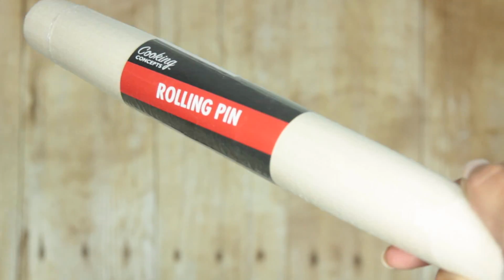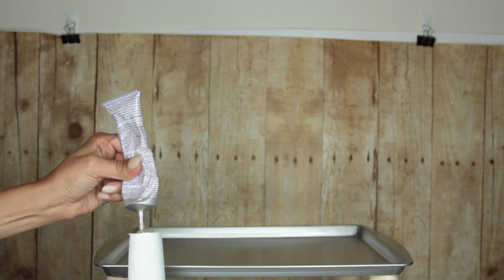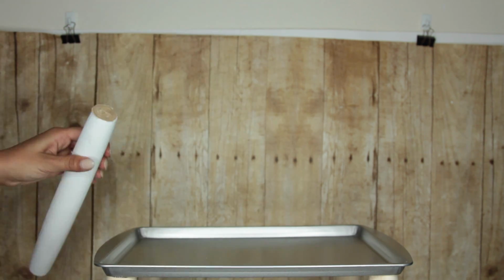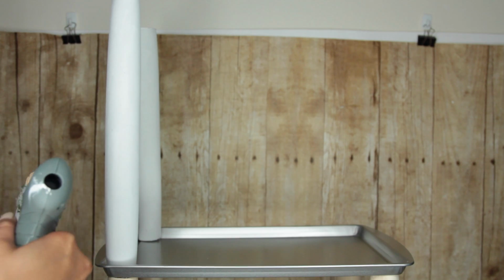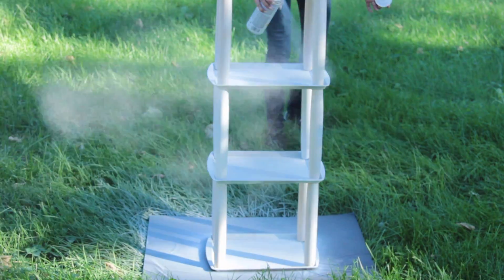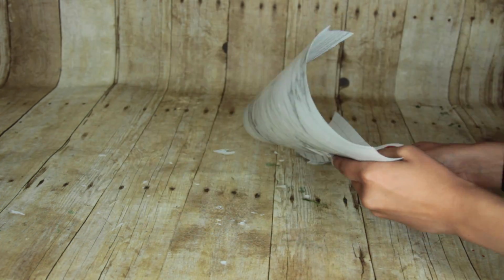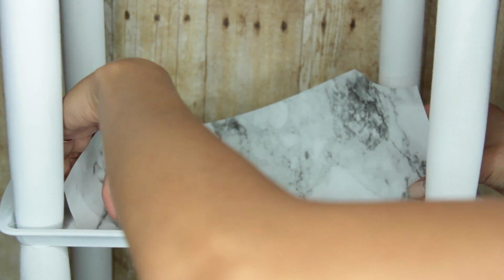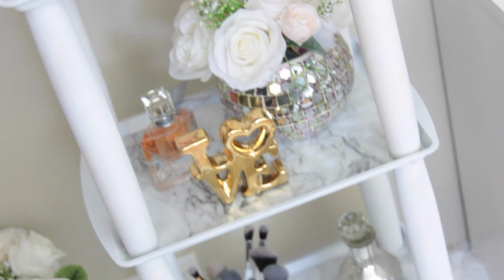DIY BOOKSHELF USING DOLLAR TREE KITCHEN SUPPLIES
Hey Bargain Family! Today, I'll be showing you how I made this PRODUCTS USED:
Rolling Pins
Cookie Sheets
E6000 Glue
Hot Glue
Marble Contact Paper
Rust-OLeum Flat White Spray Paint
Scissors